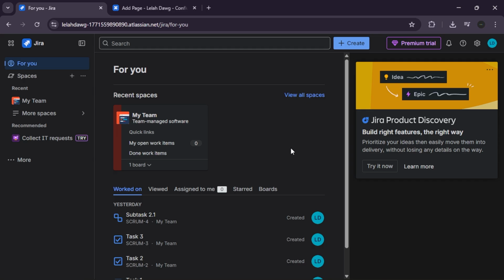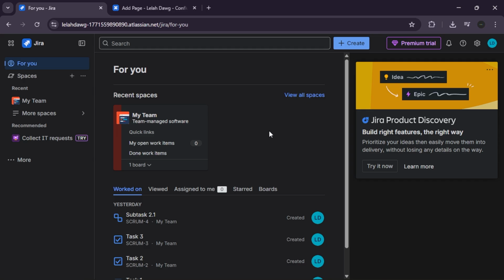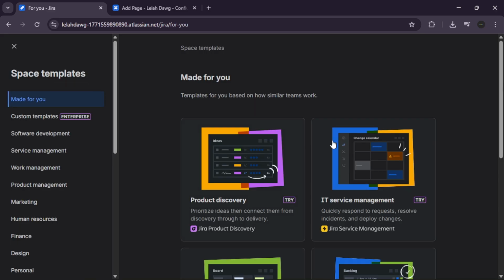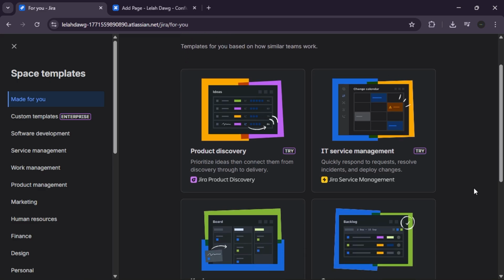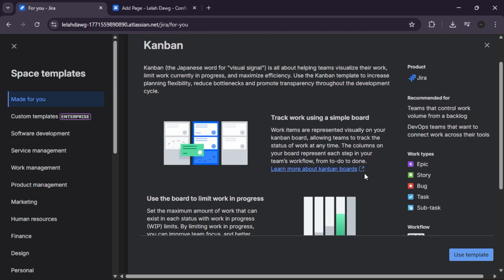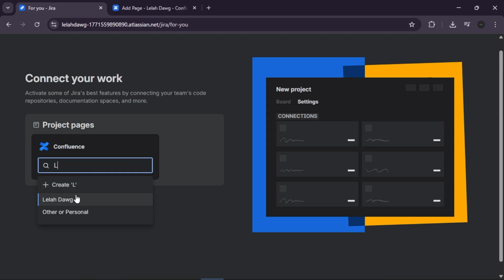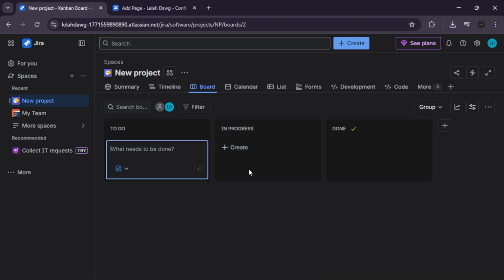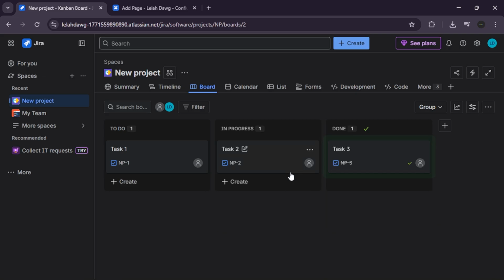How To Manage Multiple Boards in One Project | Jira Tutorial [2026 GUIDE]